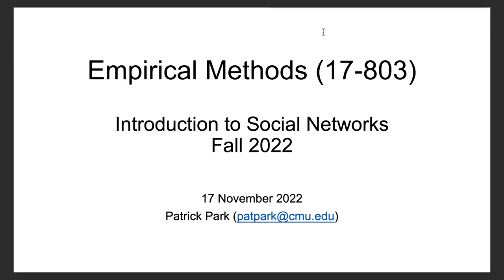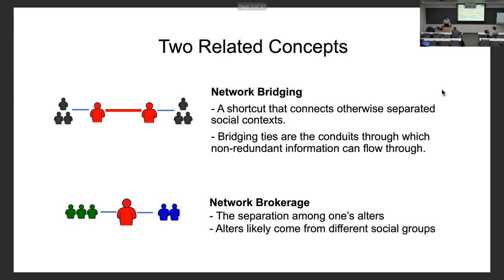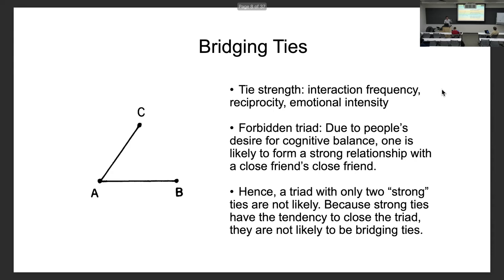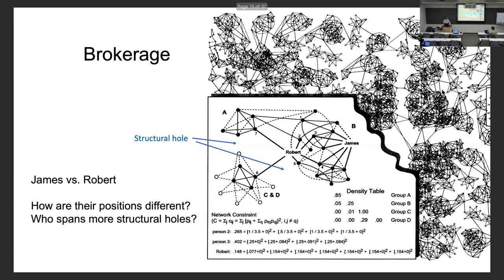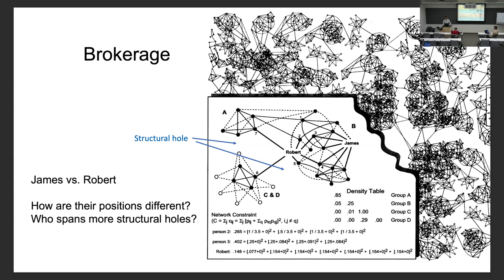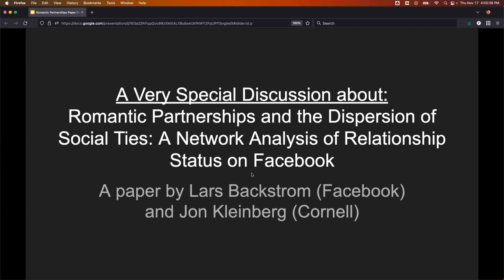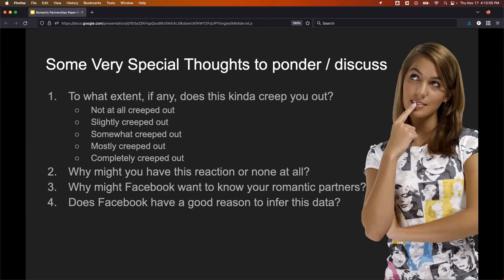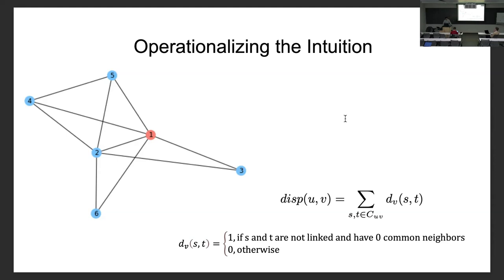Methods L20 - Intro to Social Network Analysis - Part 2 [CMU 17803 Empirical Methods - Fall 2022]